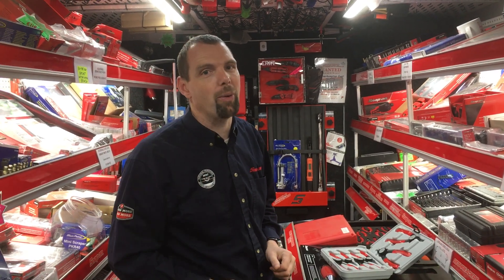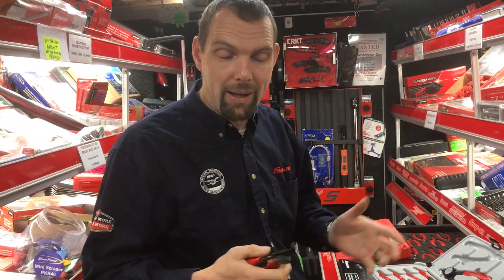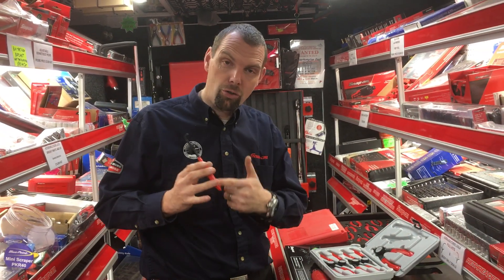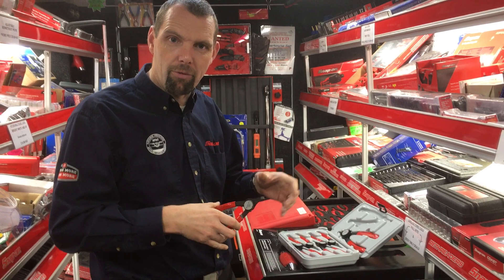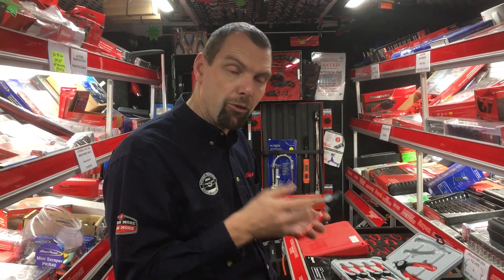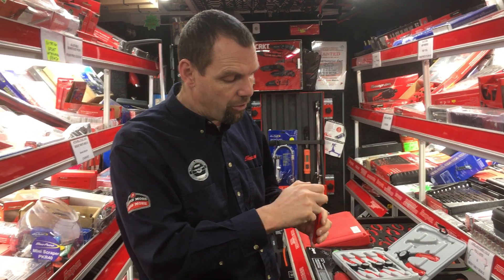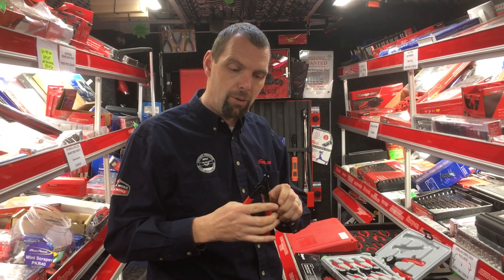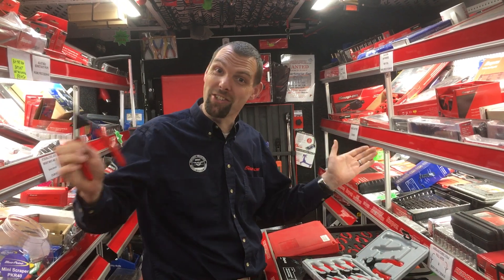NICK THE TOOL: SNAP-ON AUTOMATIC CIRCLIP PLIERS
CIRCLIP PLIERS